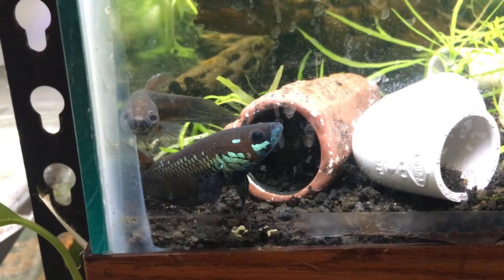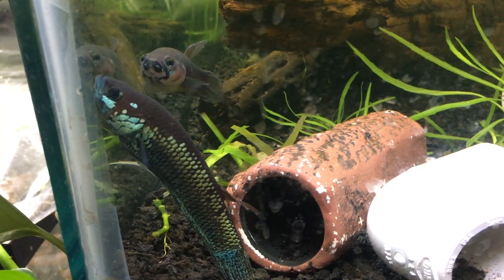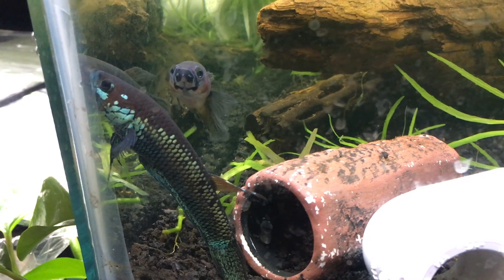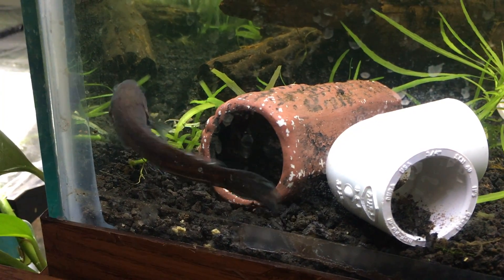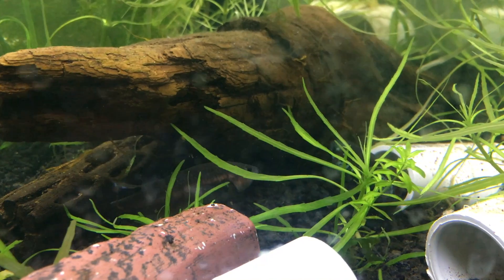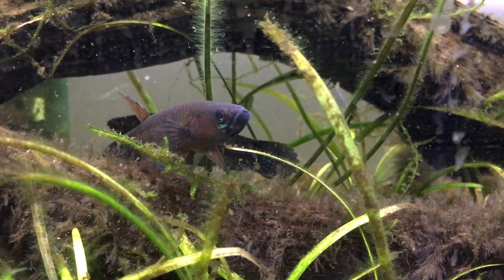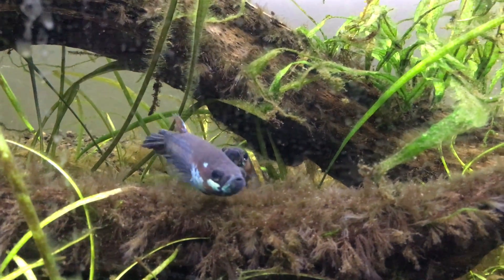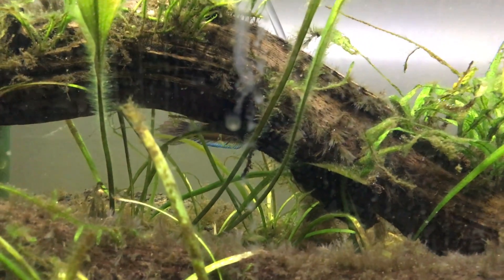Betta pallifina Courtship Behavior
ingloriousbettas.com | Put some fish together together to start spawning again! Betta pallifina courtship is so fun to watch!